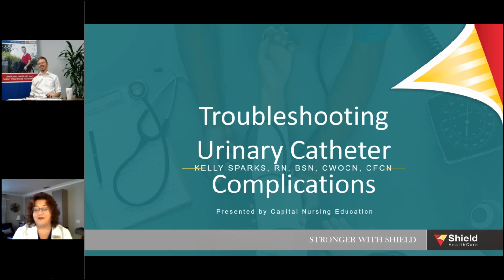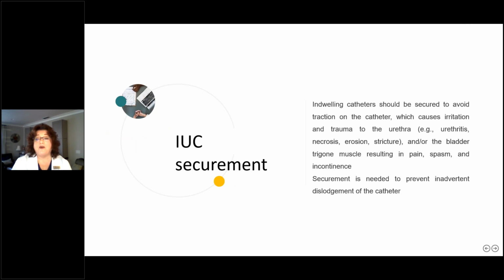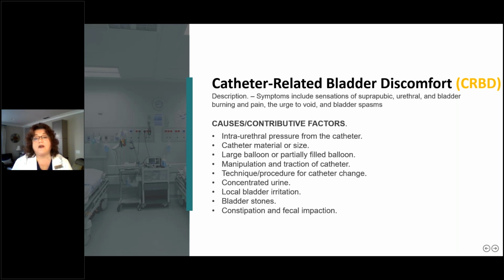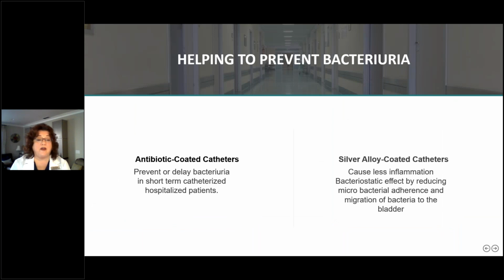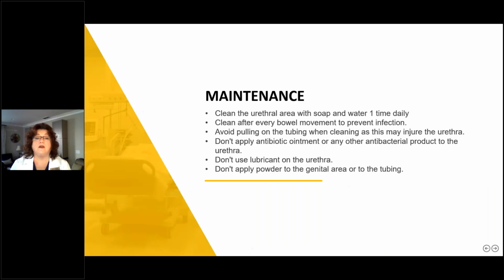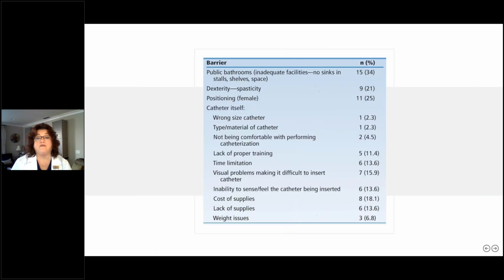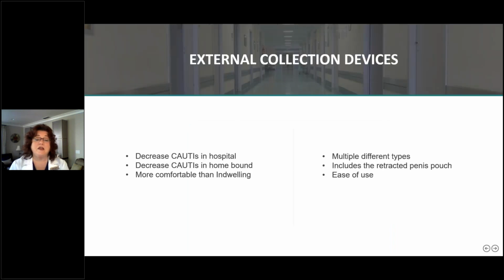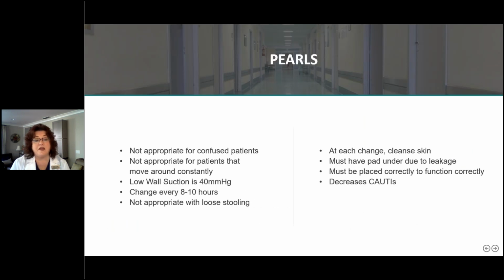Common Urinary Catheter Complications and How to Address Them Recorded Webinar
Urinary catheters for patients with compromised bladder function come with a number of challenges and risks. This webinar will cover how to identify and solve common catheter complications and improve patient outcomes. If you would like to receive CE Contact Hour Credit for viewing this webinar, please head and read the instructions. You cannot receive credit for viewing this webinar on YouTube.